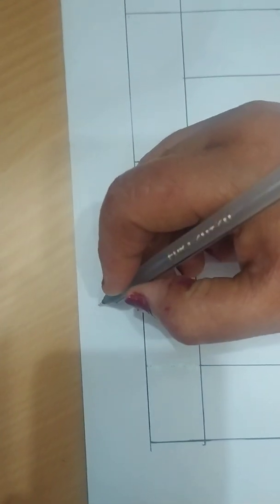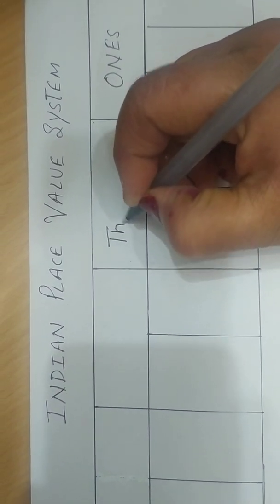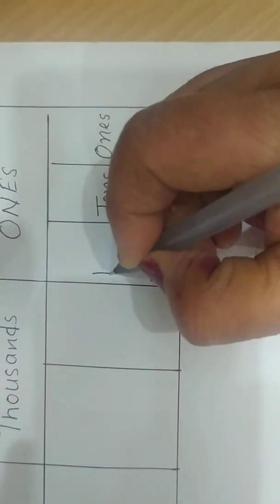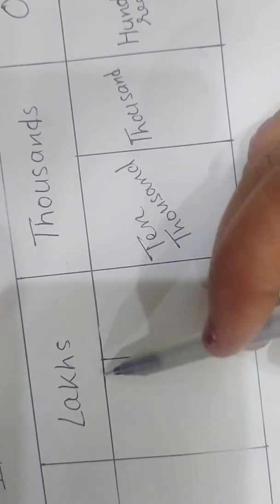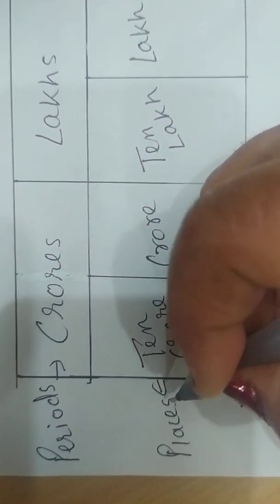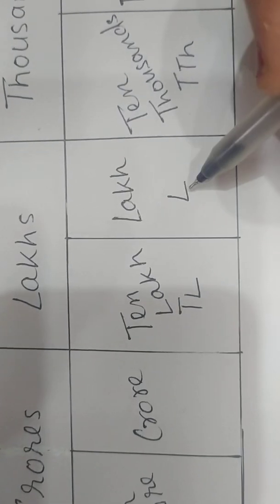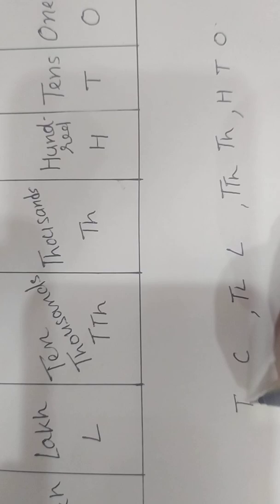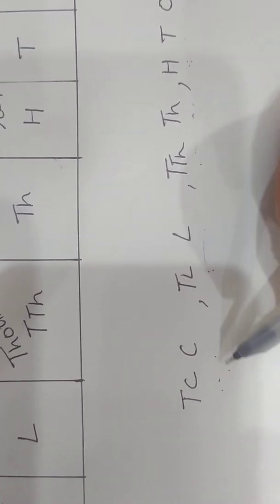Class IV(Maths From Ratna Sagar Publications) Chapter-1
Indian Place Value System